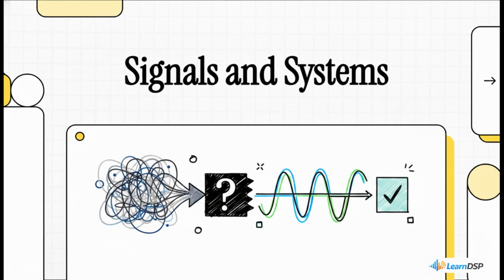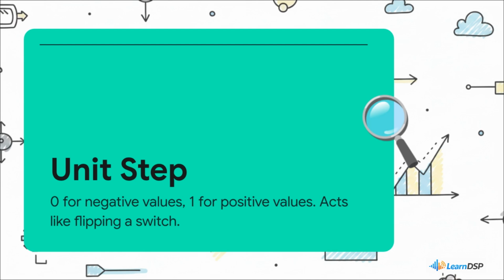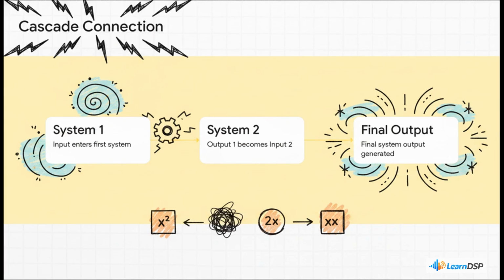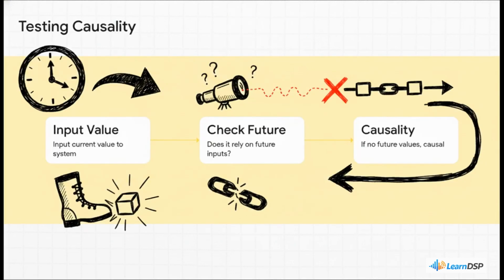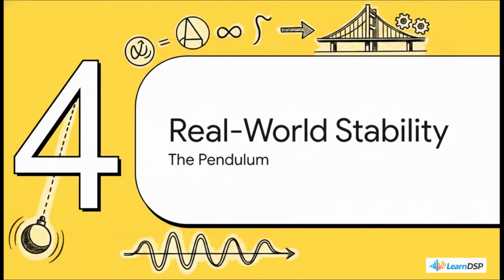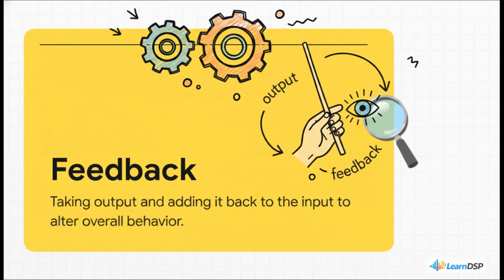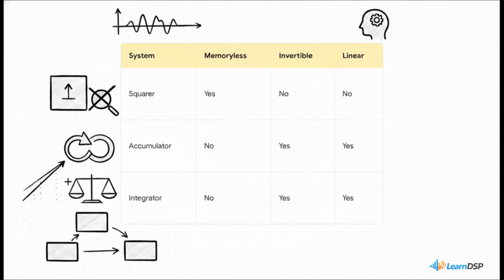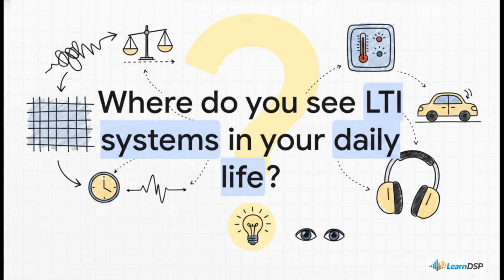Step & Unit Impulse: Signals & Systems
This lecture from MIT OpenWare provides a foundational look at signals and systems, focusing specifically on the unit step and unit impulse functions. The text explains how these two basic signals are mathematically related through differentiation and integration in continuous time, or differences and sums in discrete time. Beyond individual signals, the source explores system interconnections, detailing how components can be arranged in cascade, parallel, or feedback configurations. A significant portion of the material is dedicated to defining essential system properties, including causality, stability, and invertibility. Finally, the professor introduces linearity and time invariance, setting the stage for more complex analysis of how these properties interact with fundamental signals.

To help optimize your YouTube video for search engines, here are several **SEO hashtags** based on the concepts and terminology found in the lecture: